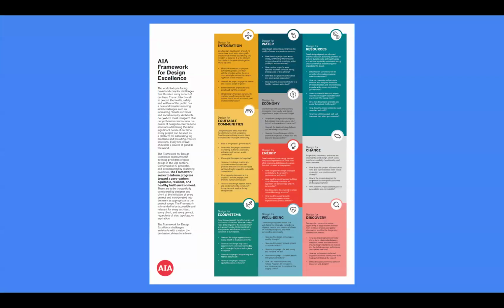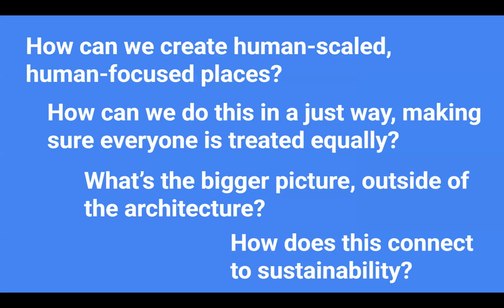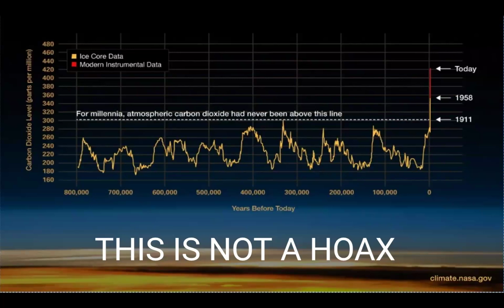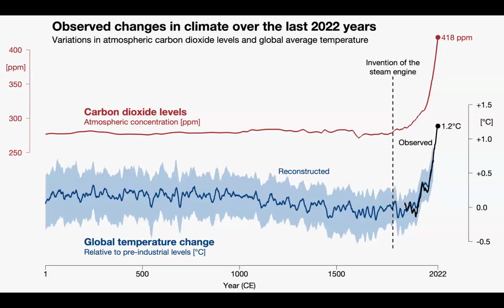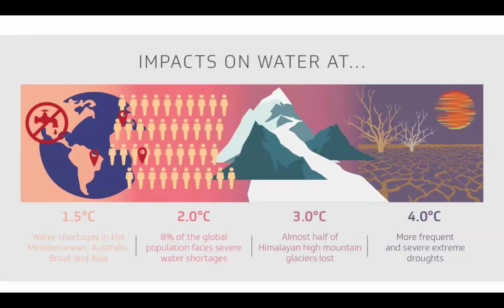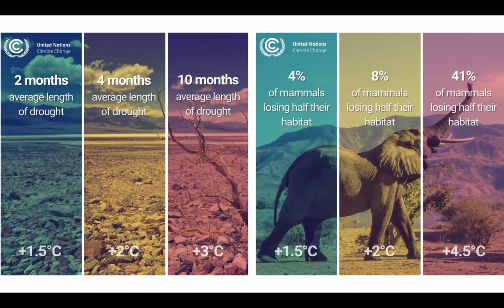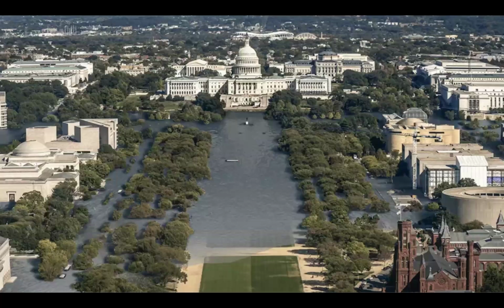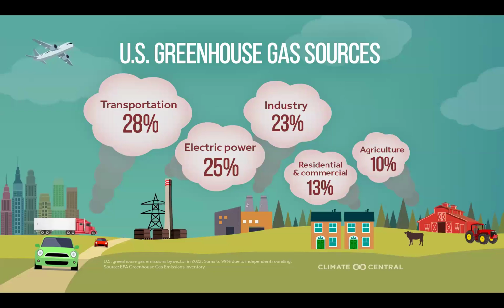April 2025 COTE: Designing for Equitable Communities with YES! Knoxville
Learn how new local nonprofit YES! Knoxville is fighting for equitable communities that ensure a reduction in emissions so we can collectively battle climate change, and how local architects can join in the effort.